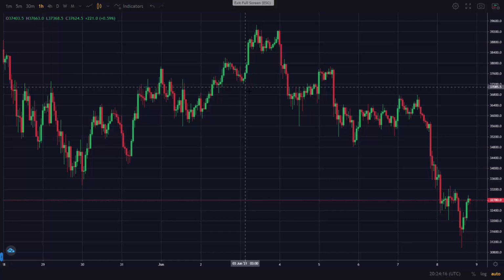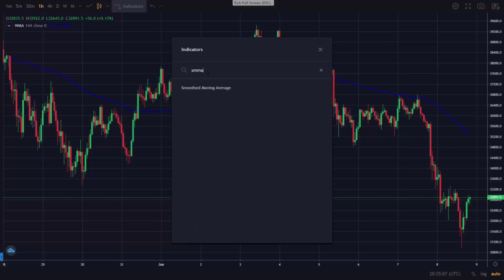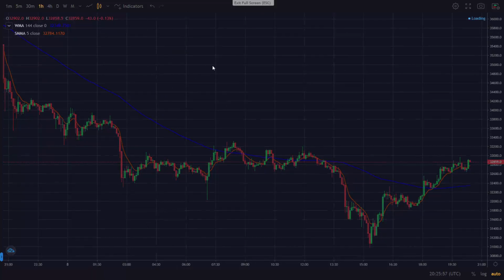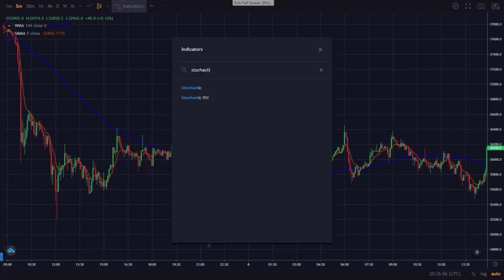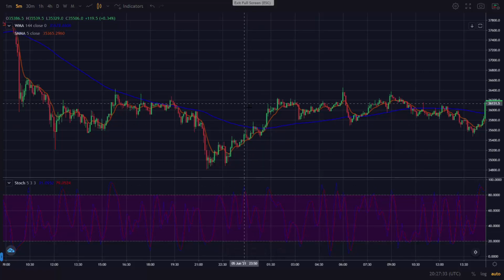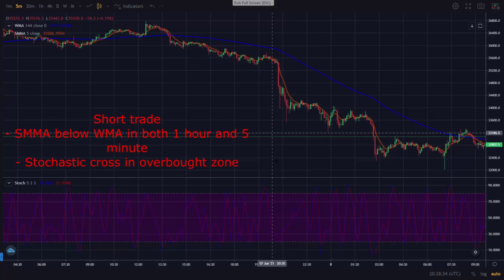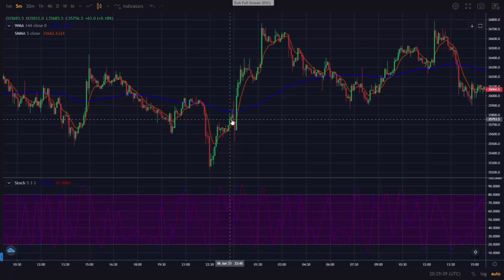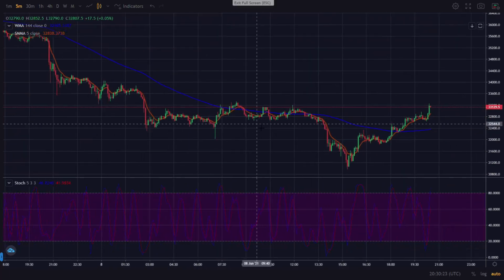🔥Best Crypto Scalping Trading Strategy 🎯 Make $100 a Day 🤑✅ Ninja Crypto Trader Beginner Tutorial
🙏BTC:1EgnBjUSfZax91um7ayuMg25WCBfYwUdjL
🙏ETH:0xe89A8675674Fb54C445716E369Fe864ec3c26817